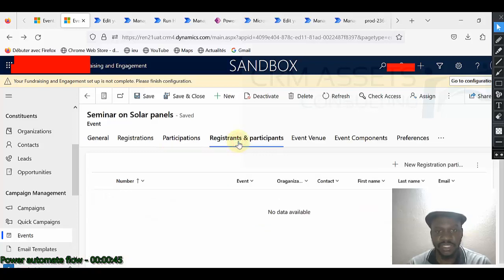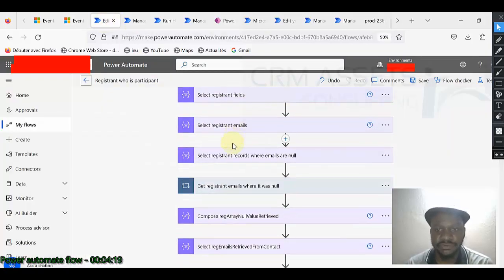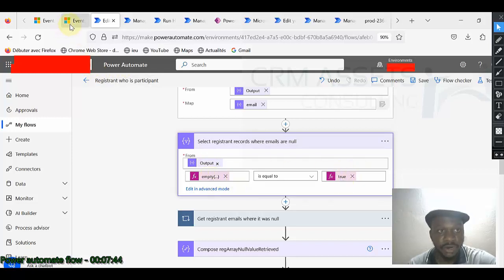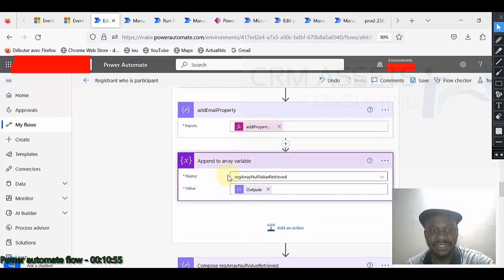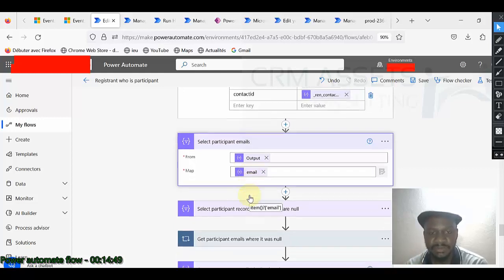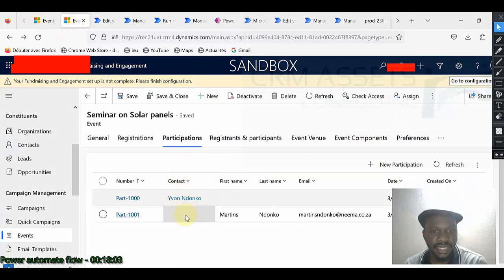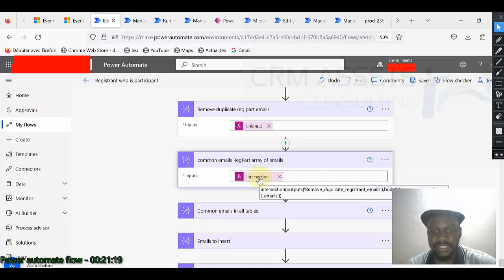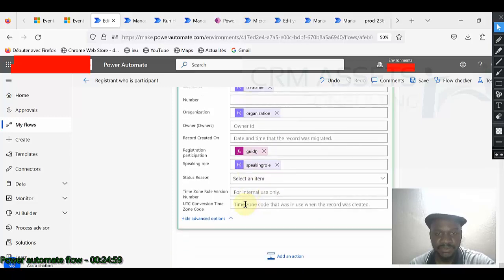Inserting common values from two entities in another avoiding duplicate records.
This video shows how to insert common values from two entities in another avoiding duplicate records using data operations to filter data.
You can use the below link to access the playlist containing all automations.